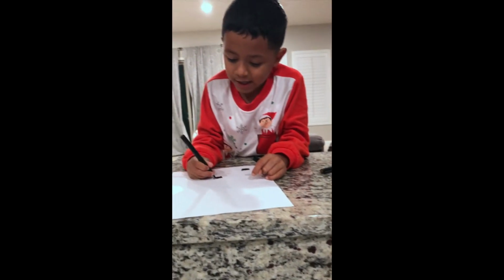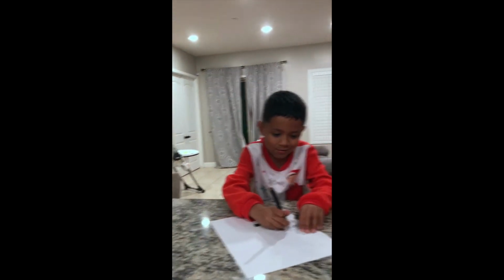Robert's Christmas drawing challenge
Who can draw the best reindeer?